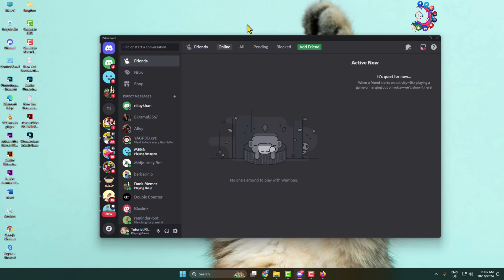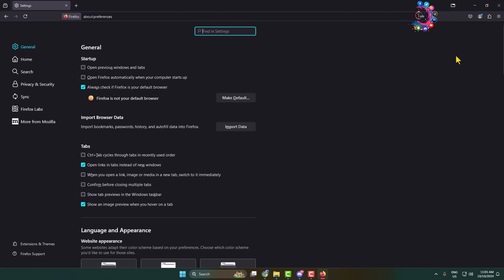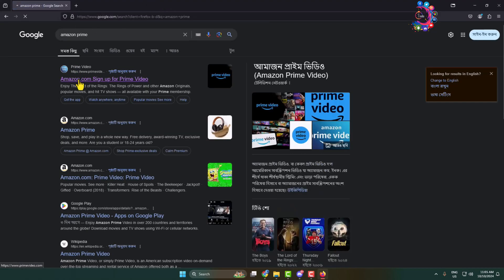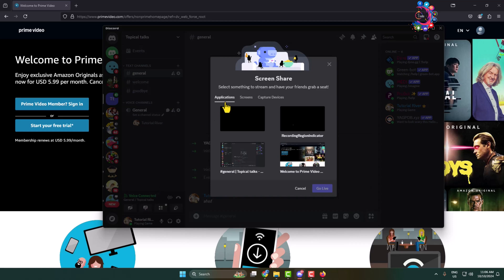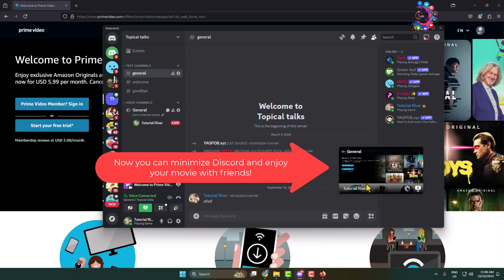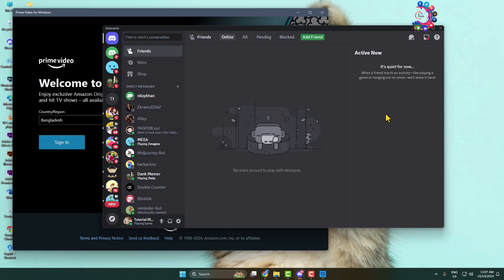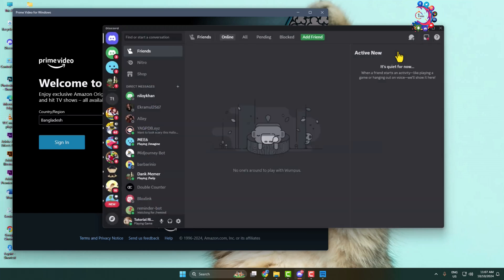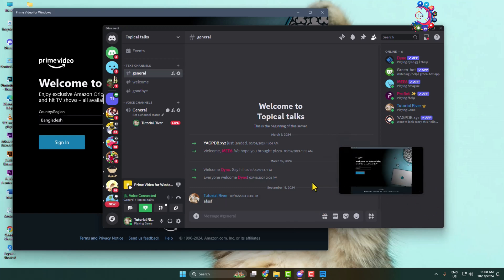How to stream amazon prime on discord (2026)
A user-friendly guide to sharing Amazon Prime movies and shows with friends on Discord.

Related Keywords-
How to stream Amazon Prime on Discord without black screen
How to stream Amazon prime on discord reddit
How to stream Amazon Prime on Discord mobile
Prime Video
How to stream Amazon Prime on Discord 2024
How to stream amazon prime on discord without black screen reddit
How to Stream Amazon Prime on Discord without black screen 2024